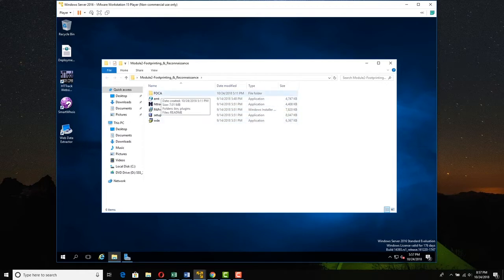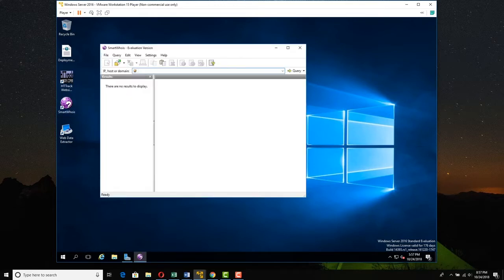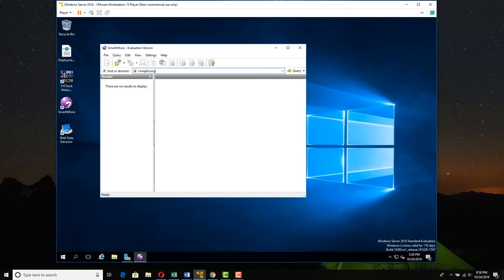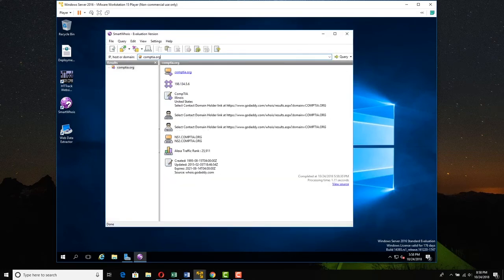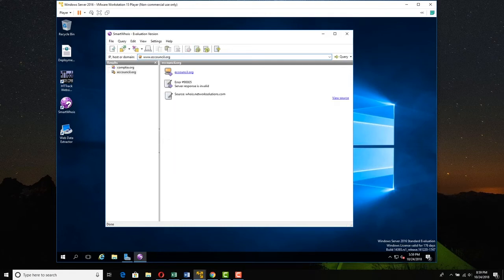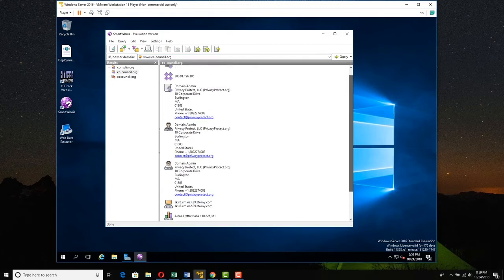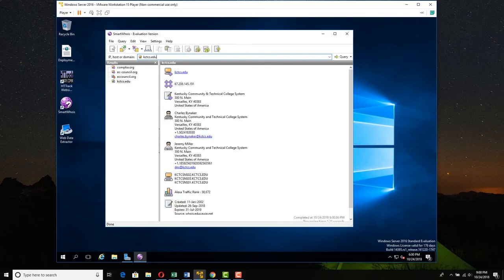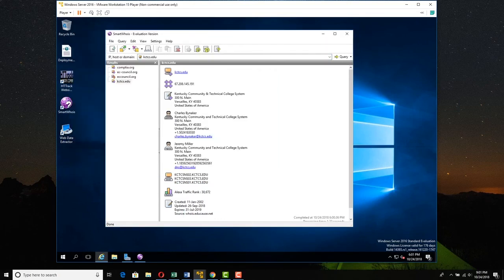2.22 Obtain Whois Information with Smart Whois Act